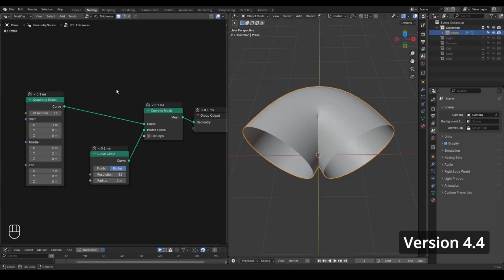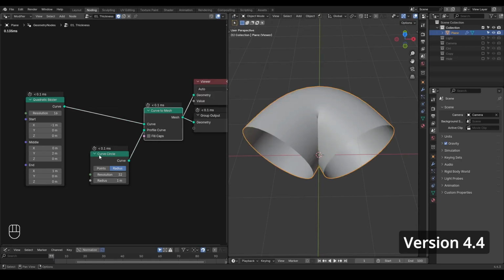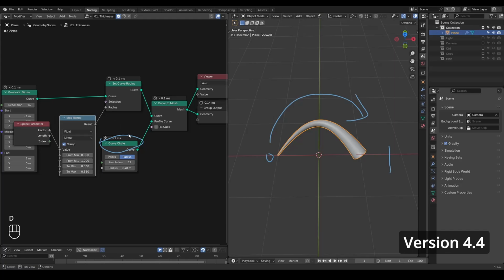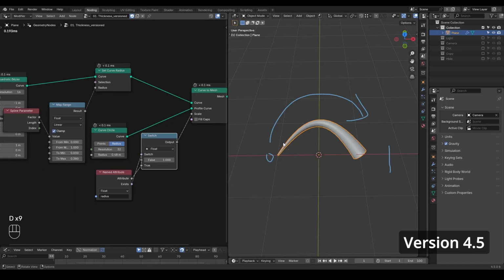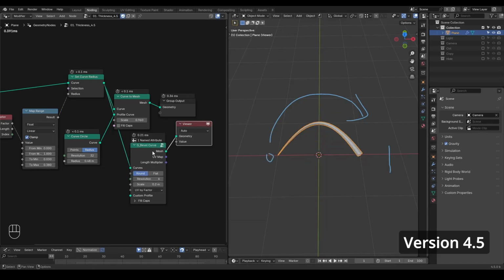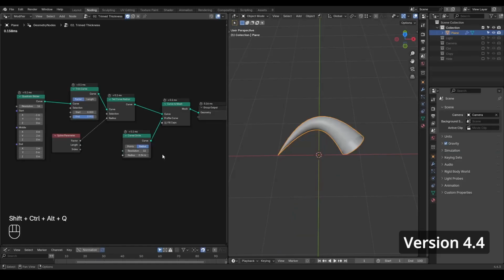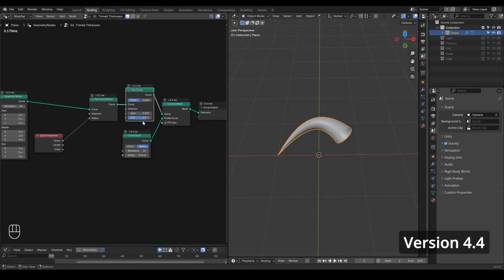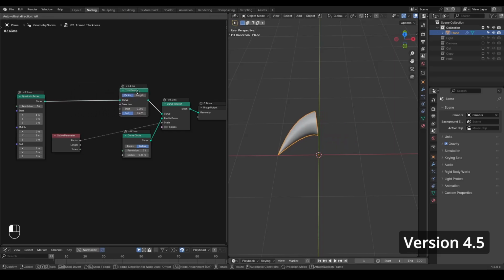[Tut] Curve to Mesh scale: a Breaking Change in Blender 4.5 Geometry Nodes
The workflow for setting curve geometry thickness using Curve to Mesh has changed significantly.

Blender 4.5
00:00 Behaviors before 4.5
01:30 Breaking Change in 4.5
01:45 Versioning and recommended way to do in 4.5
02:30 Usage of Presets are not impacted by this change
03:00 Order of Node Tree Matters
04:45 Capture Attribute